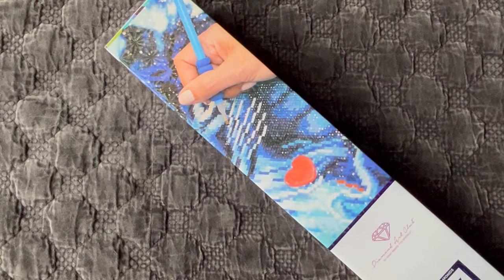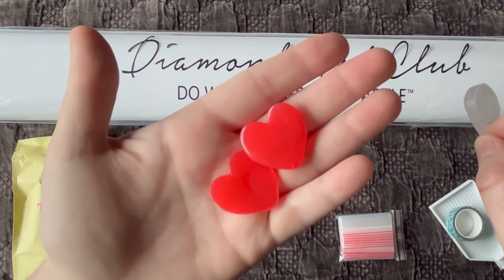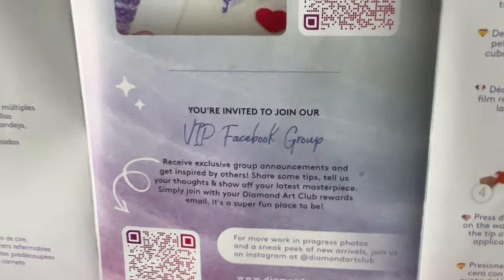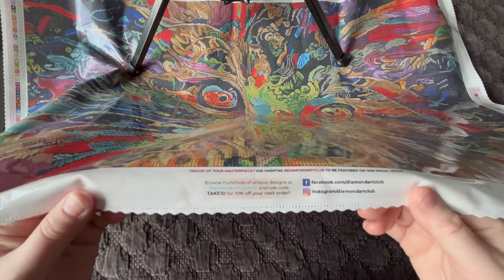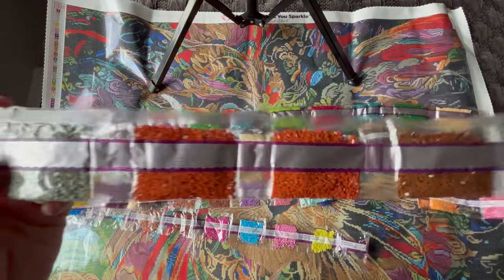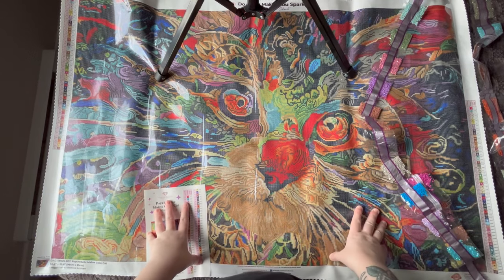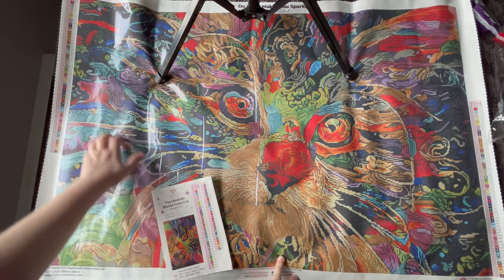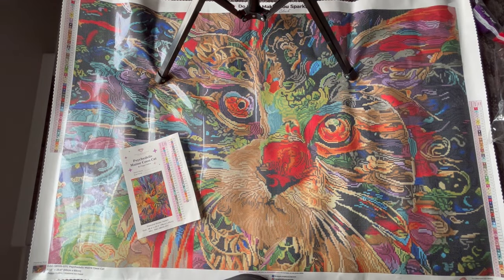Diamond Art Club SNEAK PEEK - Psychedelic Maine Coon Cat by Peggy Collins - releasing Nov 18th!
Hello! If you are new, Welcome!! If you are returning, thank you so much for your continued support!

 In this video I have another Diamond Art Club SNEAK PEEK! This one is called Psychedelic Maine Coon Cat by artist Peggy Collins. It will be releasing on November 18th, 2023. General release is at 9:30am PST/12:30pm EST. If you are part of the Diamond or Ruby rewards tier you will get a 30-45 minute early access window – check your emails for the link to purchase!